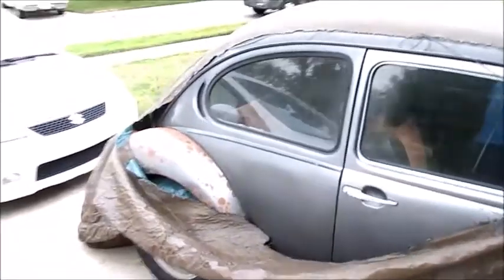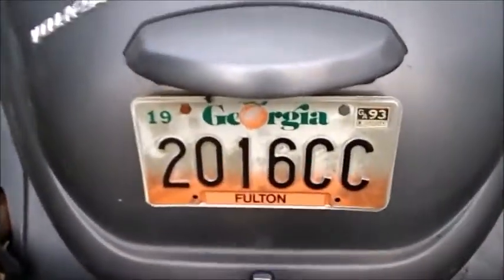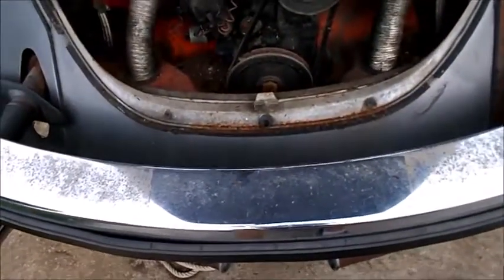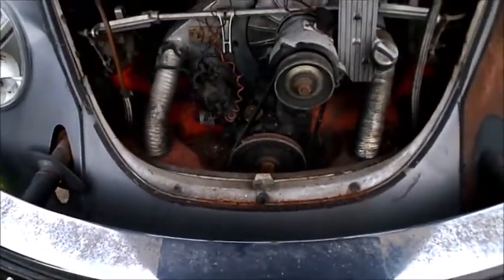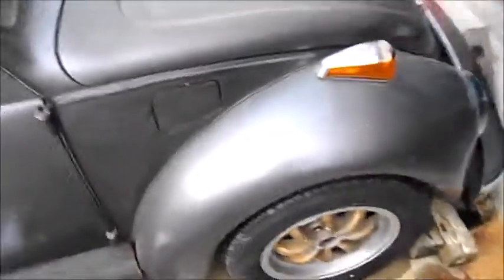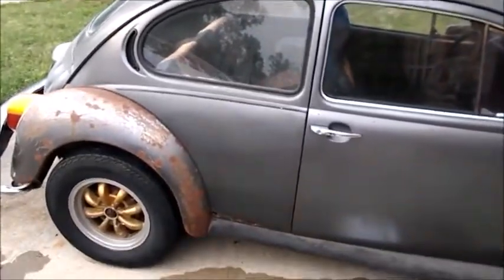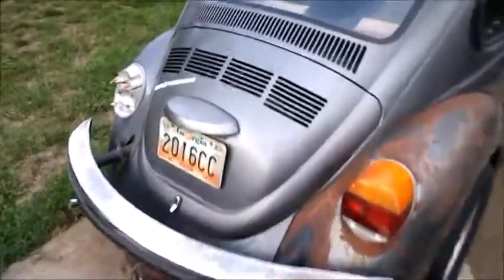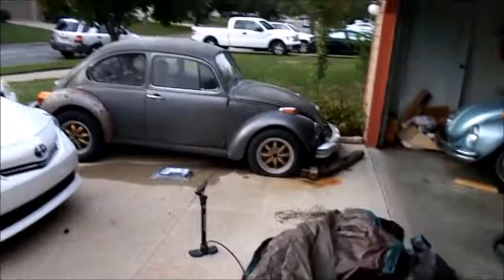vw 74 sunbug intro pt 1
this is my second car. i think i purchased it in '86. it's not been fired up for nearly 25 years. the car cover ripped so i thought i'd say a few words about the car while it was uncovered. i will do a more in depth intro part 2 at some point. i have much more planned for this car time, money and space permitting.